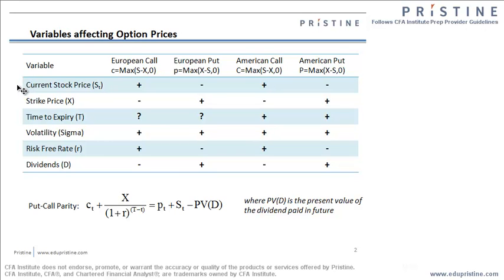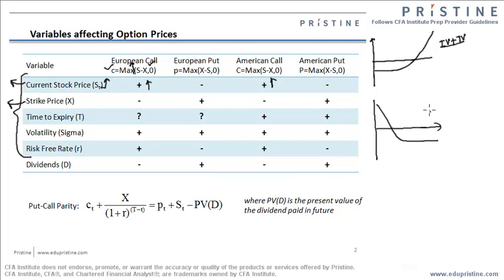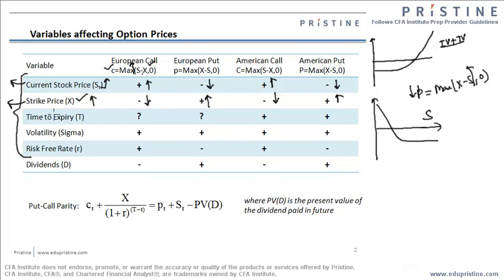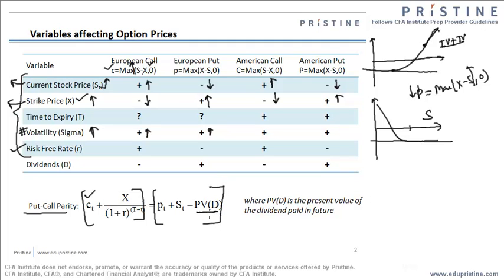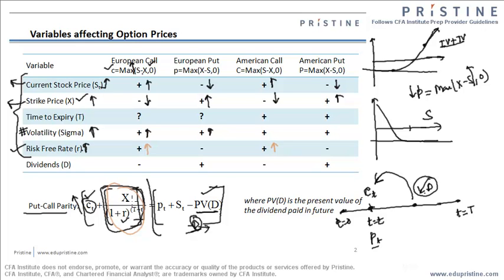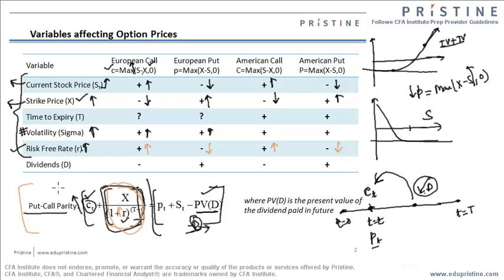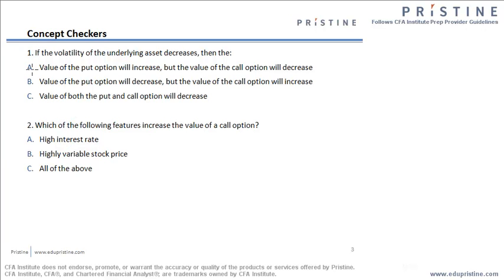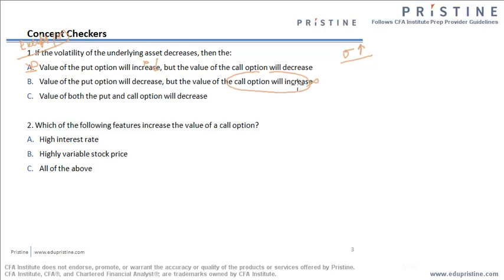CFA® Tutorial: Financial Derivatives - Variable Affecting Option Prices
For more information on this video, and to sign-up for our 10-day Free CFA® Course

CFA® Derivatives financial instruments that derive their value from the value of some underlying asset i have become increasingly important and fundamental in effectively managing financial risk and creating synthetic exposures to asset classes. As in other security markets, arbitrage and market efficiency play a critical role in establishing prices.